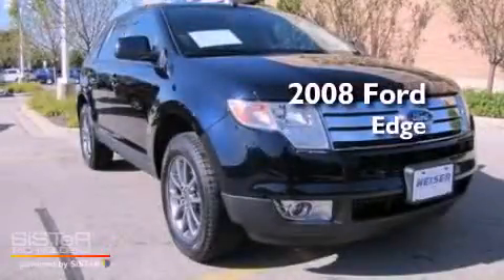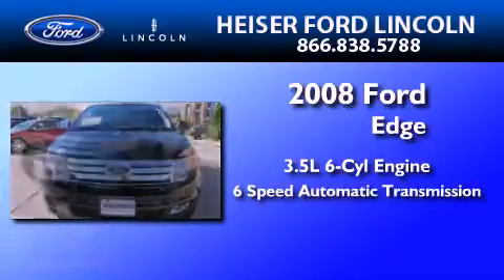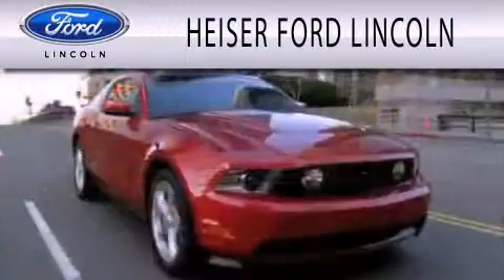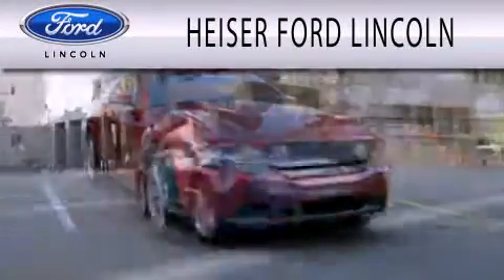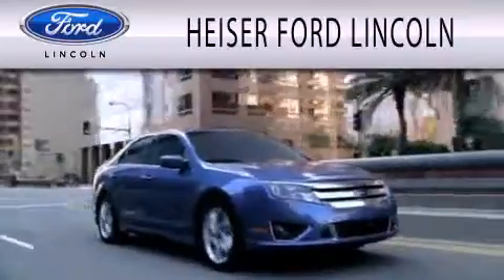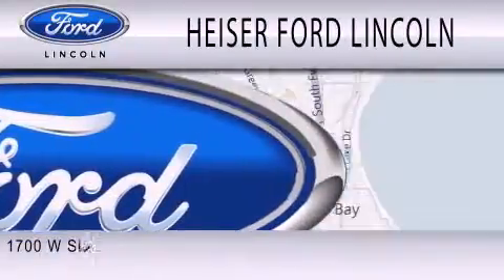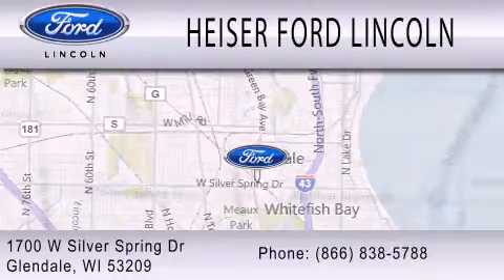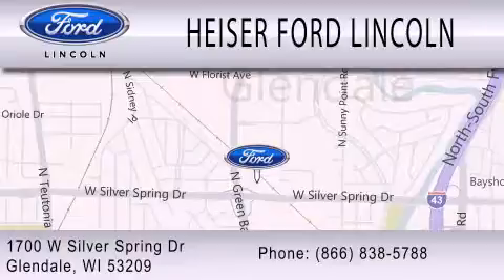2008 FORD EDGE Glendale WI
Year : 2008
 Make : FORD
 Model : EDGE
 Engine : 3.5L V6
 Trans . : AUTO 6SPD
 Exterior : DARK INK BLUE METALLIC
 Miles : 18,121
 Interior : V
 Stock : FPJ6577

 1700 W. Silver Spring Drive